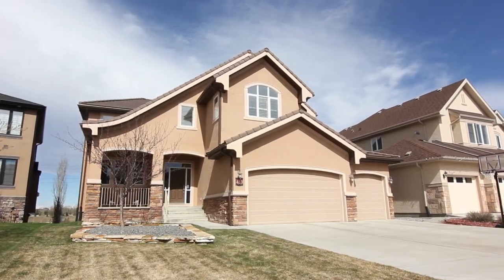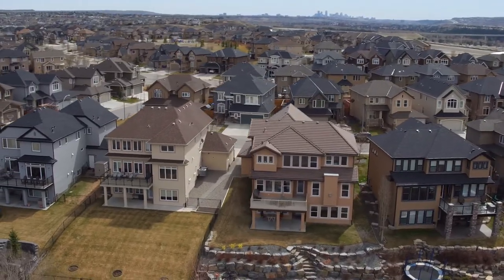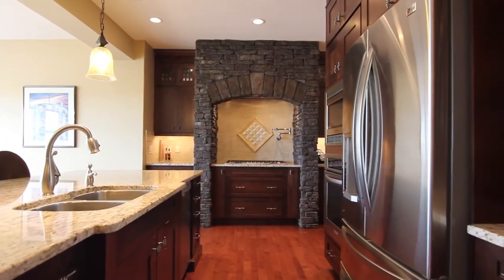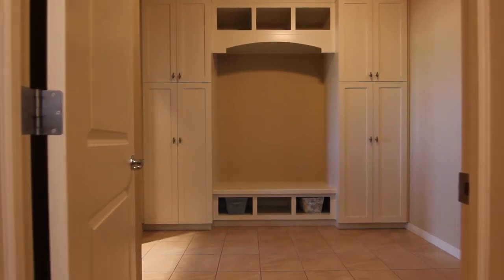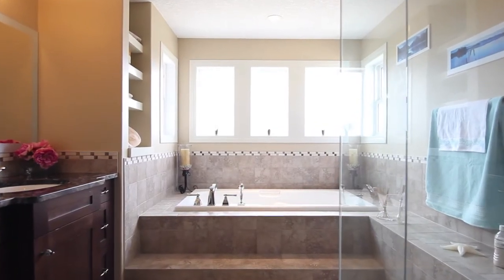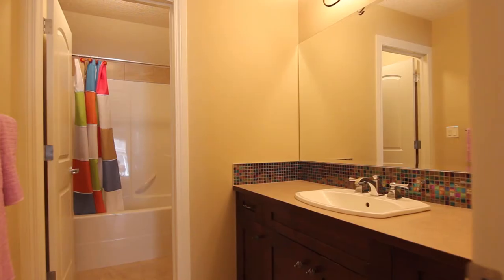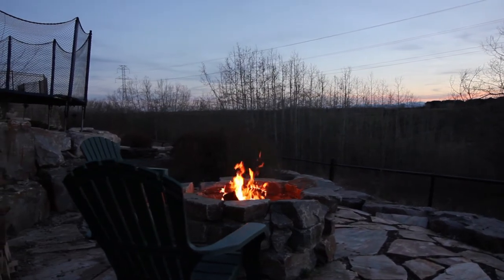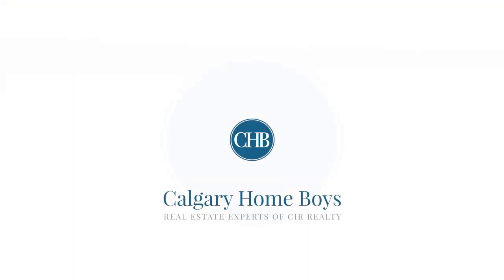Showcase Property Video Tour Calgary Real Estate - 413 Tuscany Estates Rise NW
413 Tuscany Estates Rise NW

John Mayberry and Jason Saville
Calgary Home Boys
Top Producing Team @ CIR Realty